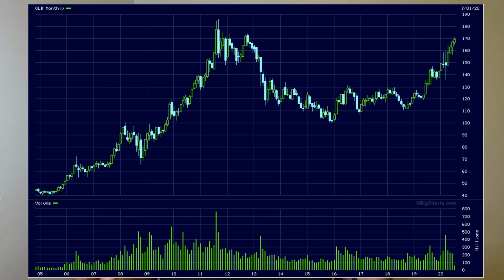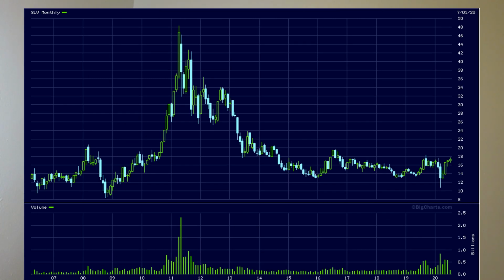3 Best Ways To Buy Gold And Silver | Will Silver Outperform Gold? (Prediction)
3 Best Ways To Buy Gold And Silver | Will Silver Outperform Gold? (Prediction) . The price of gold today is a lot higher than the gold price a year ago. If you think that inflation is coming soon and gold prices and silver prices will rise even more then you should already own gold and silver. There are different ways to invest in gold and silver depending on your goals. Investing in gold and silver doesn't have to be complicated. Here are the 3 best ways to buy gold and silver:
1. Buy physical gold and silver from a coin dealer or online like APMEX or Kitco. For gold, only buy gold coins American Eagles, Canadian Maple Leafs, South African Krugerrand, or gold bullion bars like Pamp Suisse.
2. If you want to trade gold stocks for the next year or two, buy an ETF like the GLD gold stock or the SLV silver stock. If you are planning on investing in gold and silver for a short time, just buy these ETFs instead of buying physical gold and silver bullion.
3. You can also invest in gold by buying the stocks of gold and silver miners. You can buy a broad range of miner stocks by buying the gold miner ETF or silver miner ETF. They are GDX (gold stocks), GDXJ (junior gold stocks), SIL (silver stocks), SILJ (junior silver stocks).
These are the 3 best ways to buy gold and silver. If you can only invest in one, my opinion is that silver will outperform gold, but only for a little while.